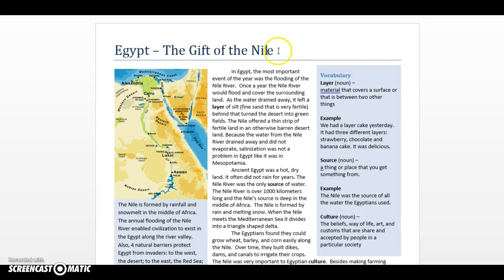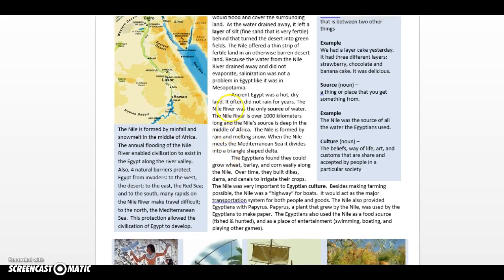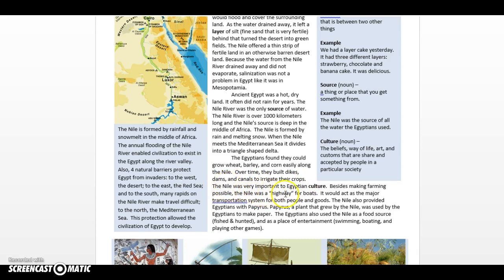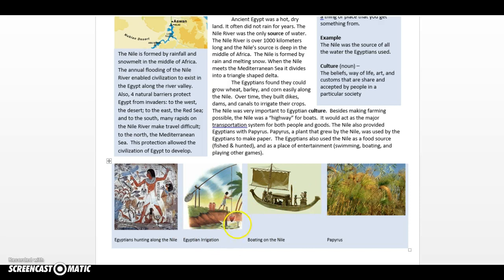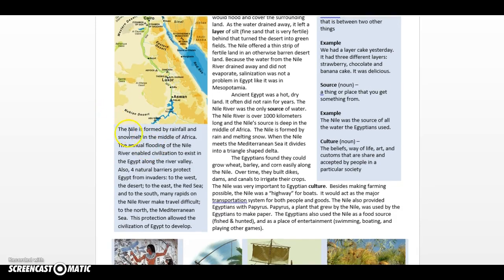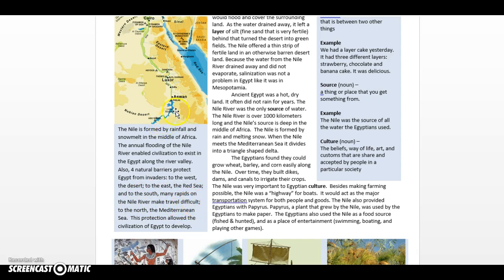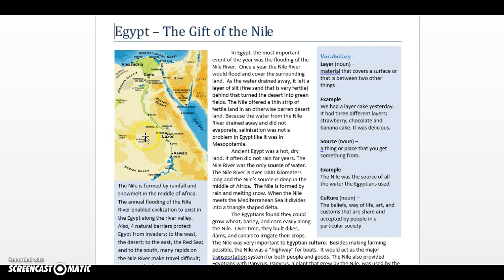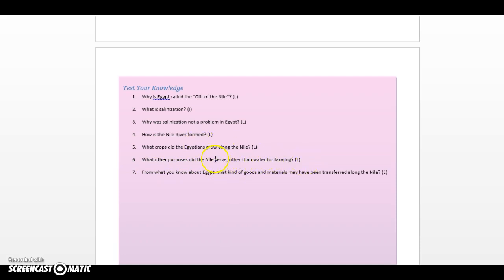3.1 The Gift of the Nile